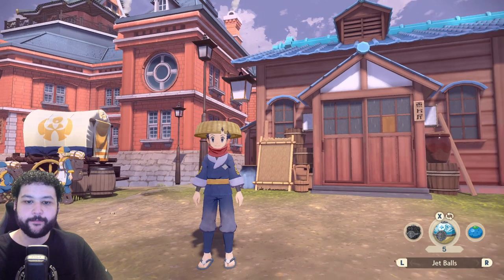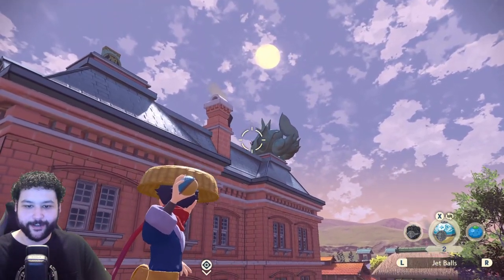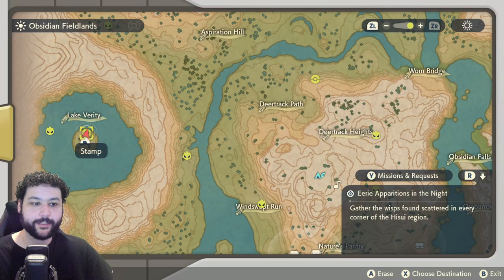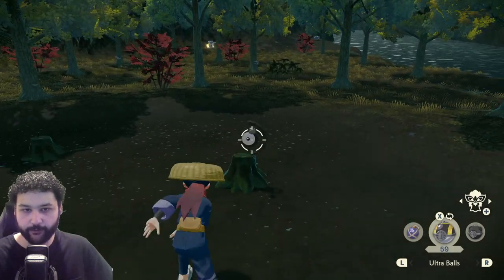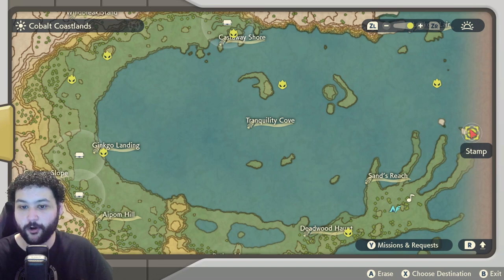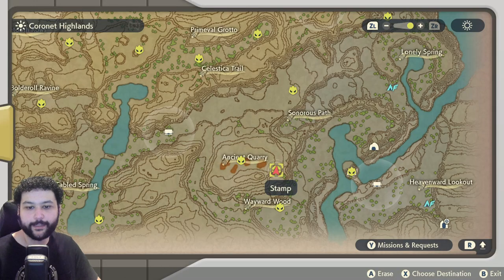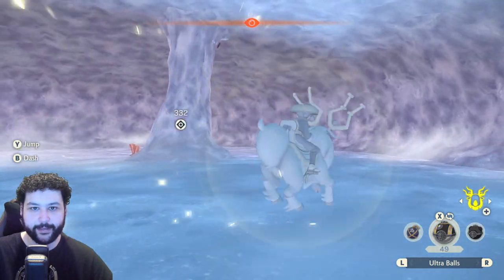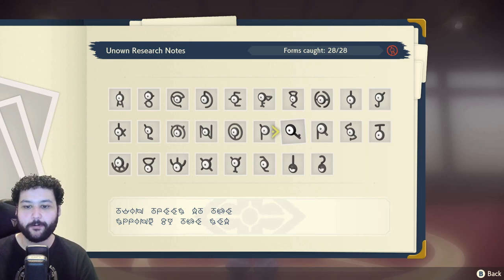All 28 Unown Locations Guide in Pokemon Legends Arceus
This guide will show you how to find all 28 unowns in Pokemon Legends Arceus!
All Unown Locations Guide in Pokemon Legends Arceus